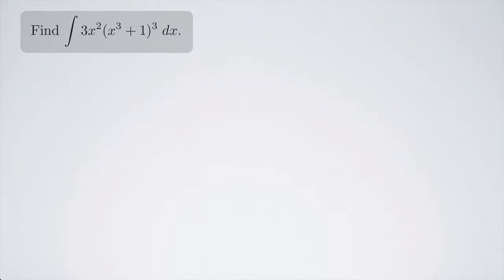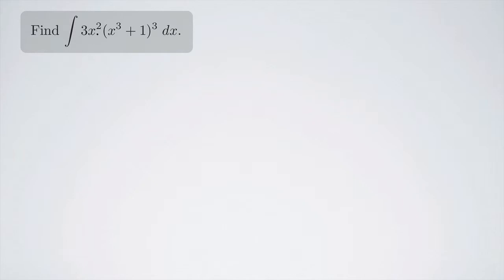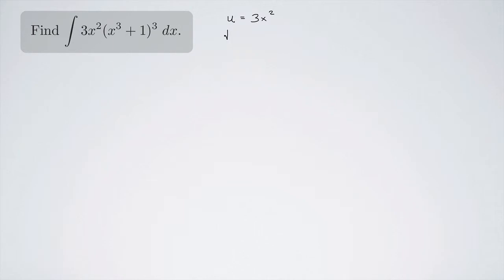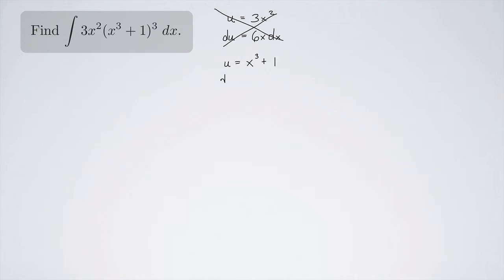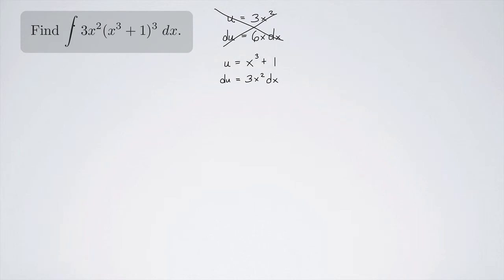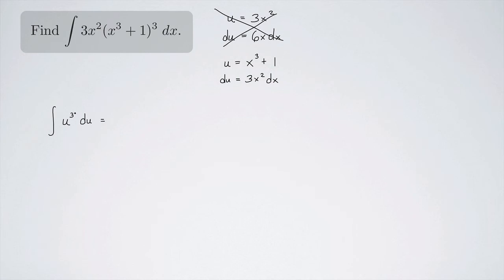(Single-Variable Calculus 1) Substitution Rule Practice 1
Practice using the substitution rule, also known as a u-substitution.